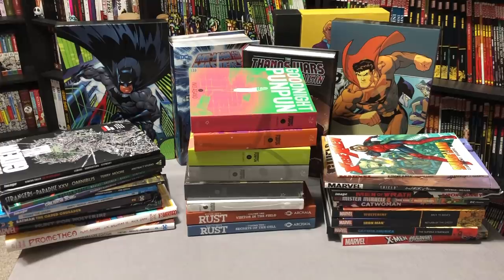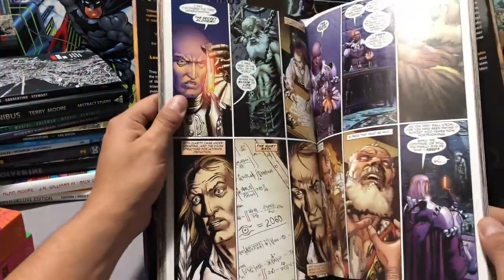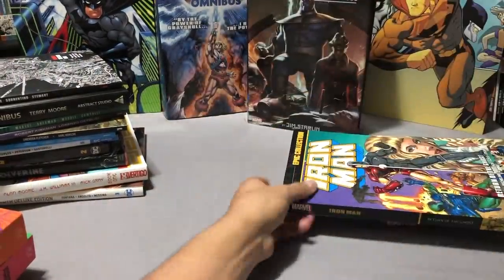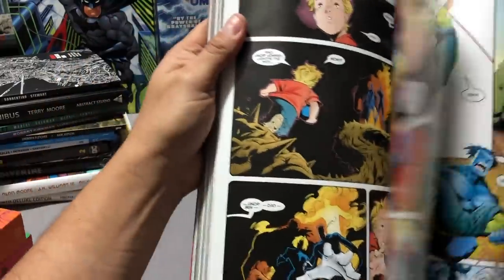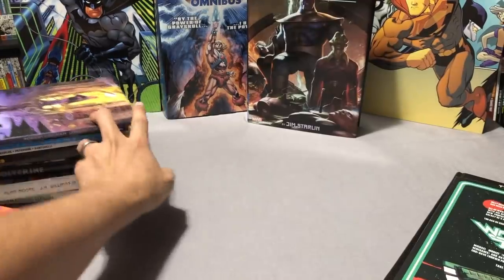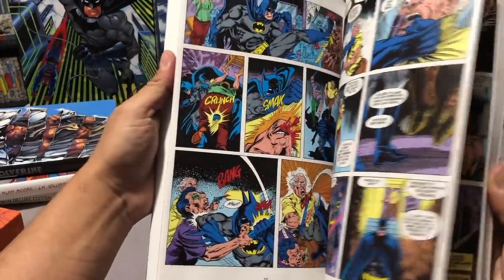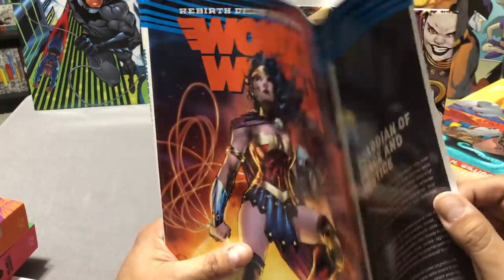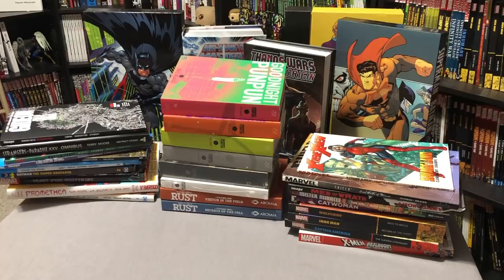Graphic Novel, Omnibus, Hard Covers, TPBs, Manga and Comic Book Haul March 2019 part 1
This is part 1 of 2 of my haul for March of 2019.  Books from Barnes and Noble, Instocktrades, DCBS, Amazon and C2E2. Some great  omnis, tpbs and hard covers I wasn't really expecting to get this month. Also a huge shoutout to Kyle for the amazing books I finally got a chance to read!  Stay tune to the channel for part 2 this week. I hope you enjoy the video and would love to hear what you all picked up.

Some books in my haul can be bought here:
Absolute Superman/Batman:

Gideon Falls: